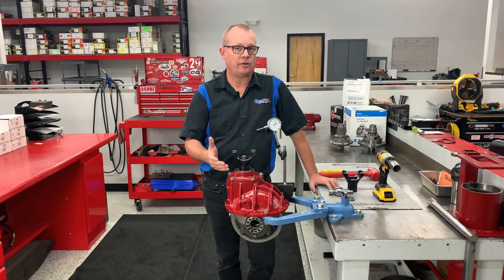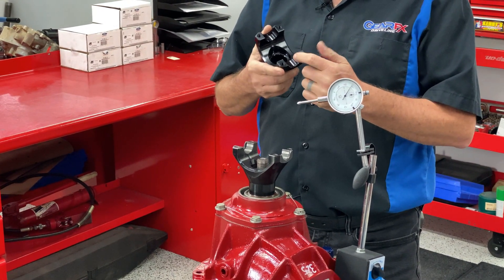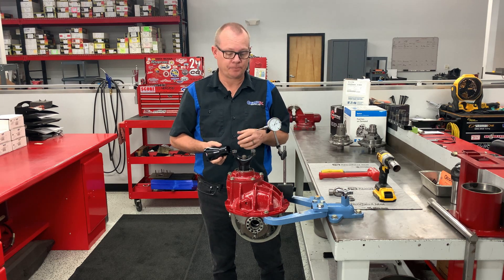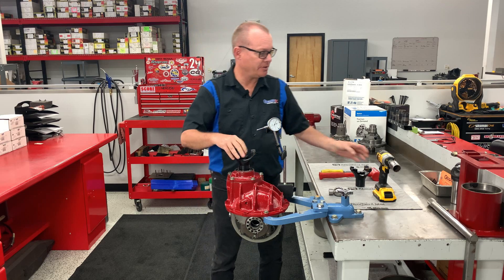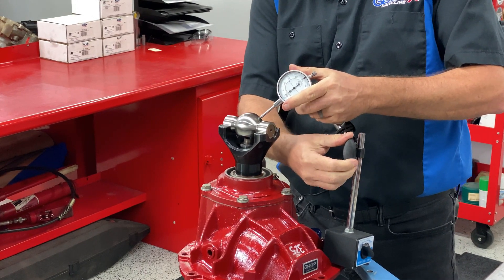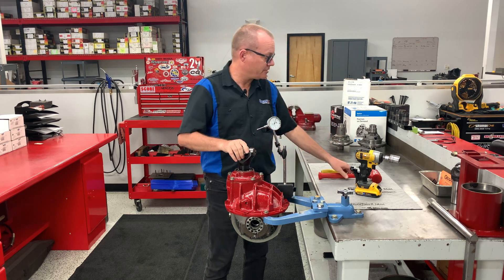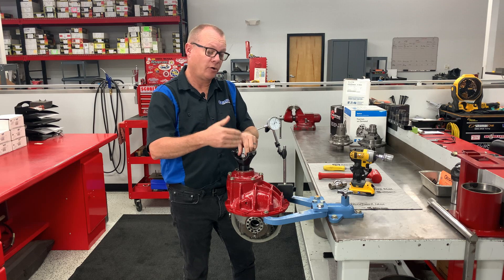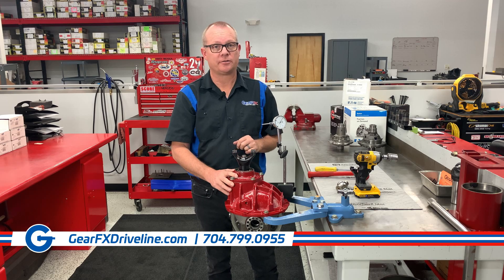Pinion Yoke Installation and Runout - GearFX Driveline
General Manager, Fuzzy Horton, provides a hands-on example of how GearFX technicians use a pinion yoke to measure gear runout and sound.